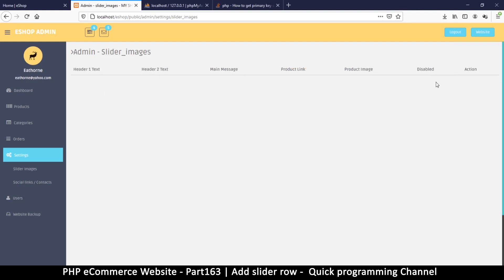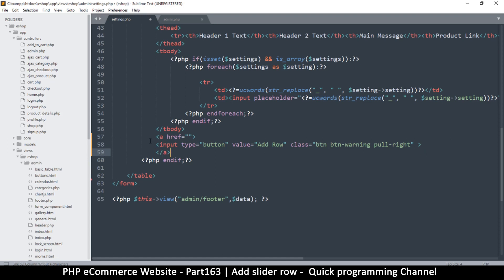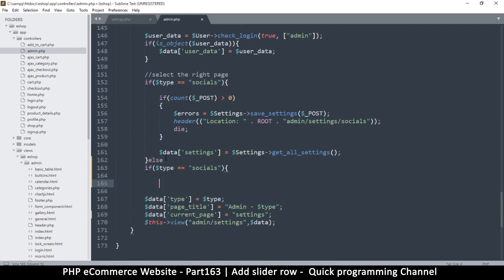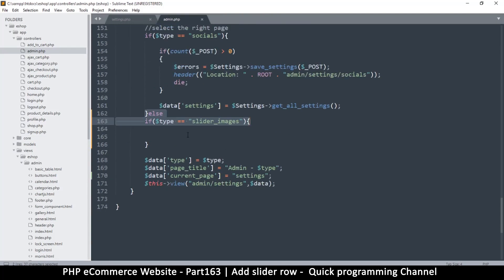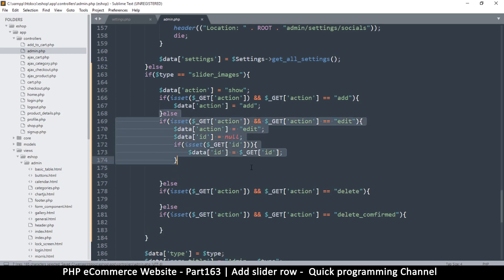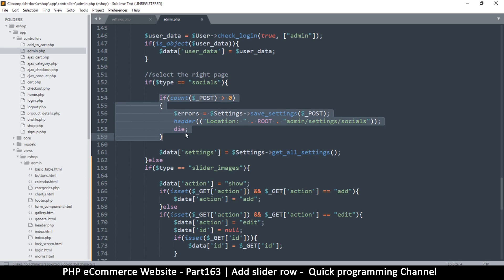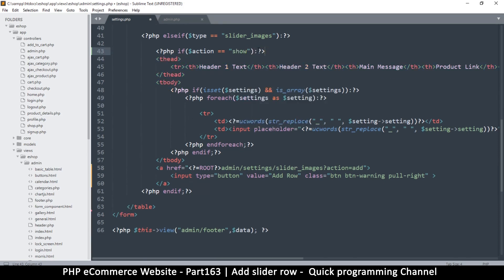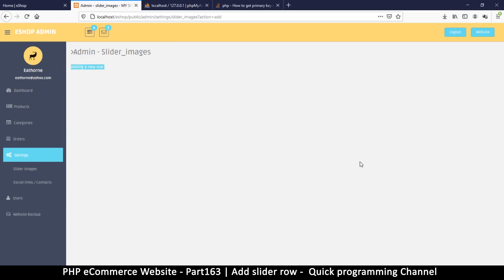#163 PHP Ecommerce website development | Add slider row | MVC OOP - Quick programming